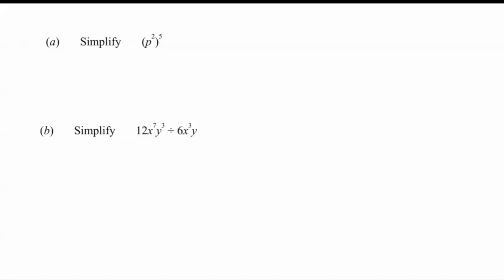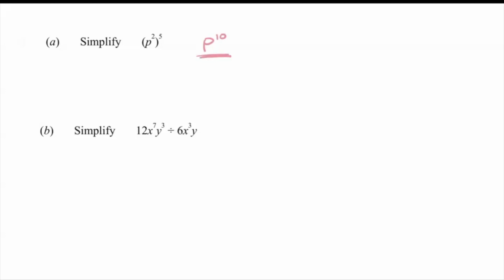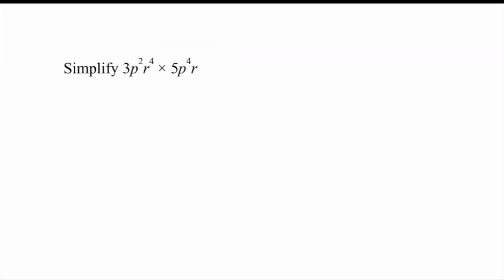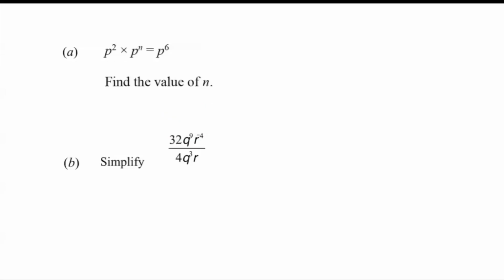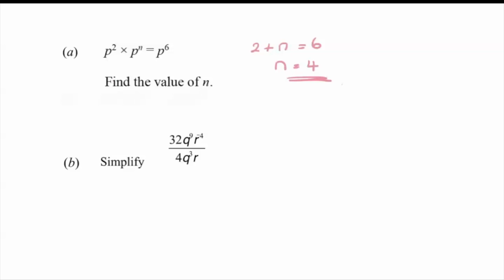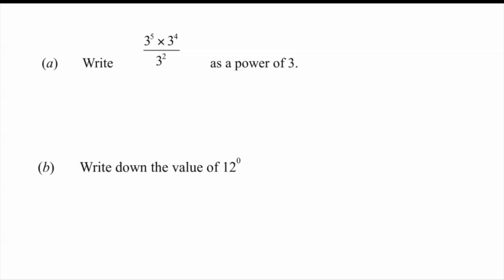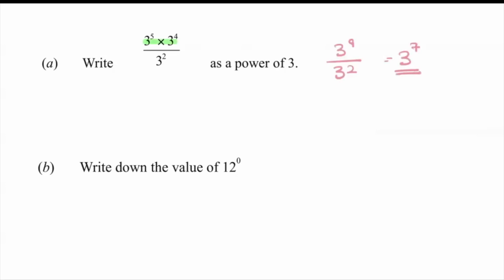GCSE Maths Indices Revision: Boost Your Grade fast!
A collections of past exam indices questions to topic bust your revision.

ACE your GCSE with regular revision, stay in one topic or use our one a day videos and you'll be amazed at the difference it will make in subject knowledge, exam skills and confidence.

Grade is give as a guide only.  Targetmaths is excited to support you in your exam preparation and we will be adding exam questions of all grades to help you smash your target grade.

Timecodes:
0:00 - Intro
0:53 - Q1
1:45 - Q2
2:17 - Q3
3:50 - Q4
4:36 - Q5
6:13 - Q6
6:49 - Summary
7:14 - Flashcard